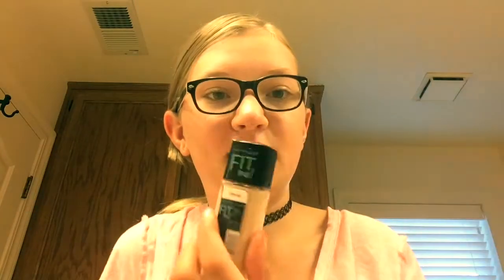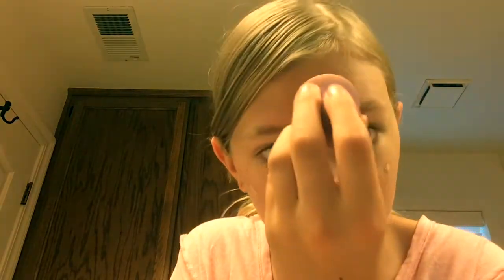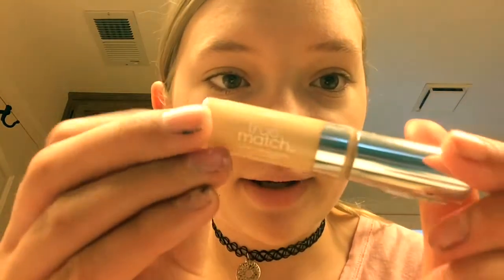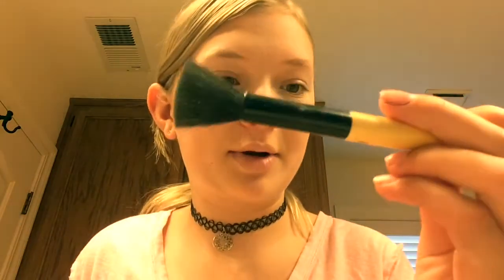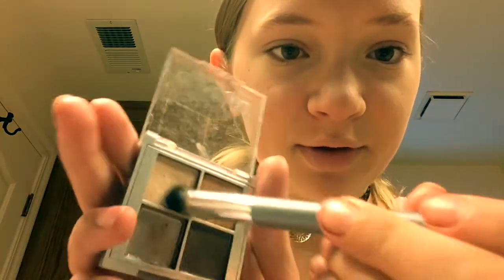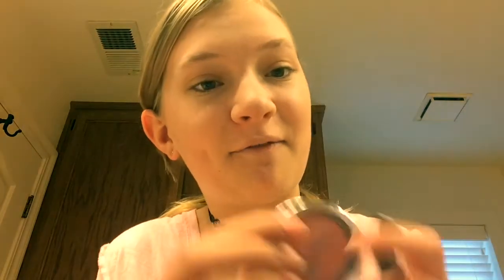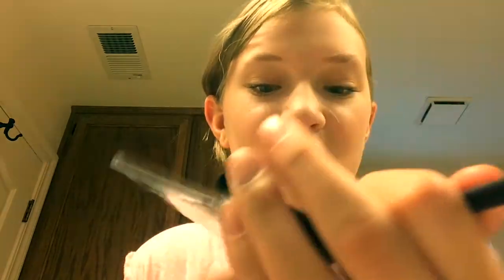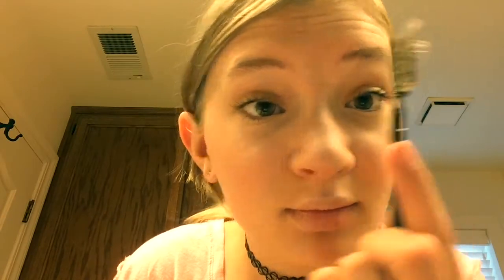GRWM: Church!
FAQ:
How old are you?
Almost 13
What camera do you use?
iPhone 5s
What editing app do you use?
iMovie